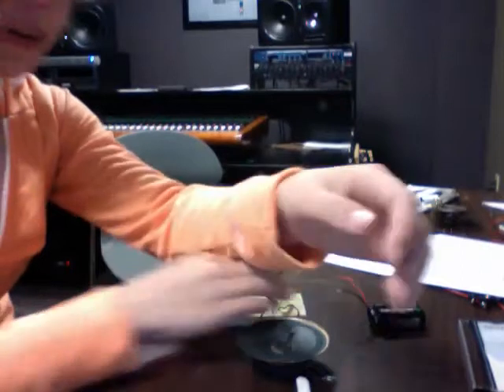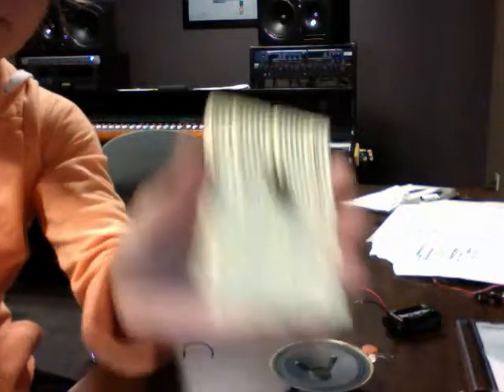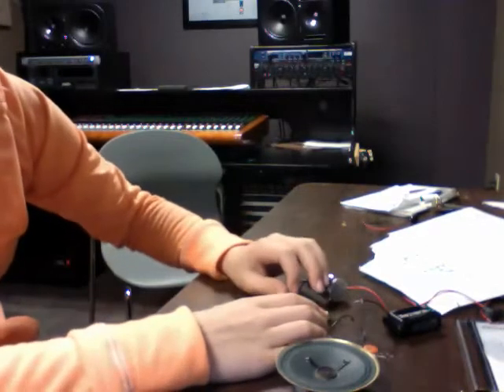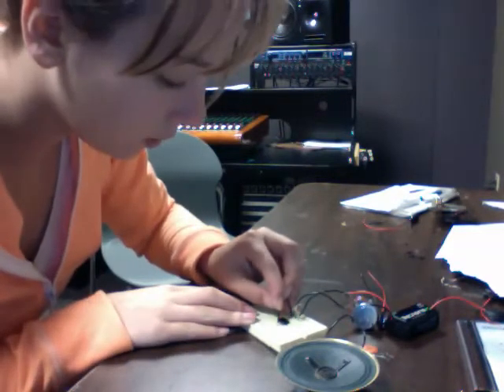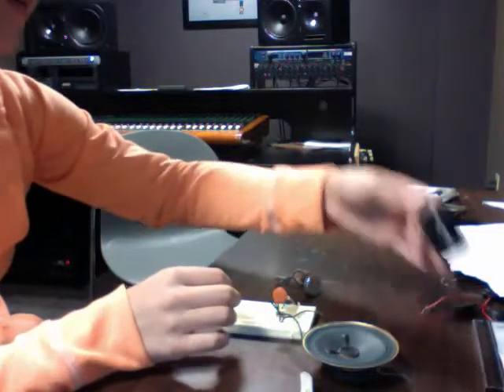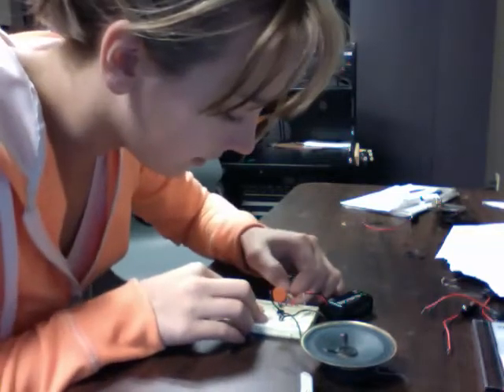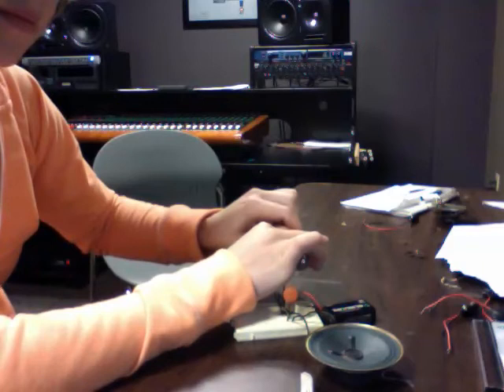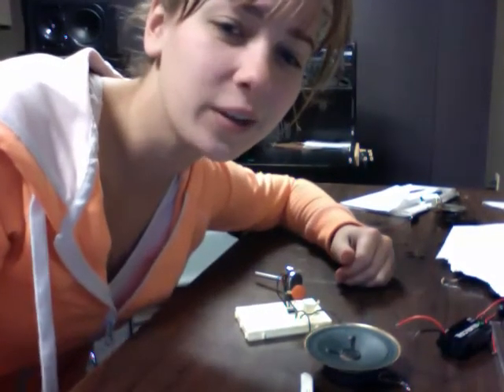Movie on 2012 04 25 at 14 09